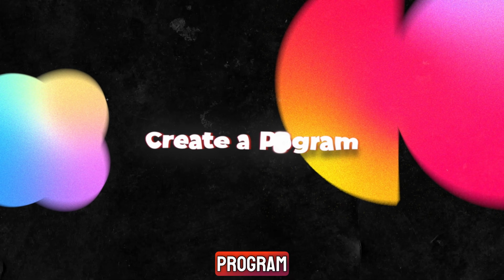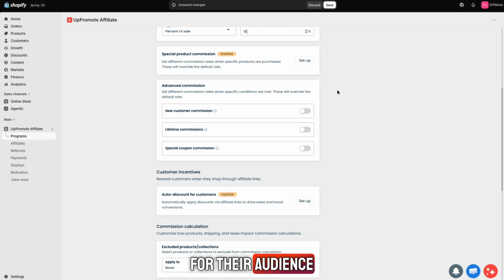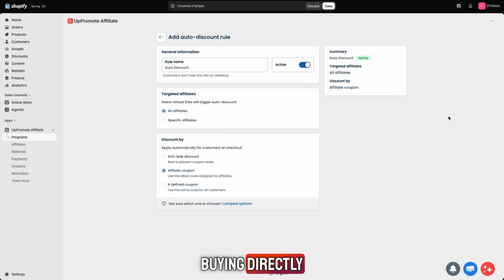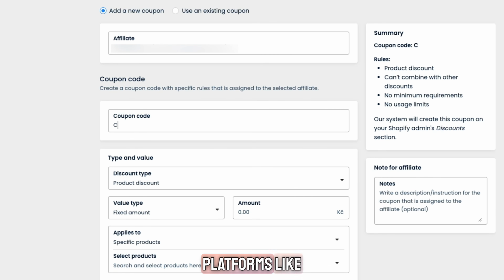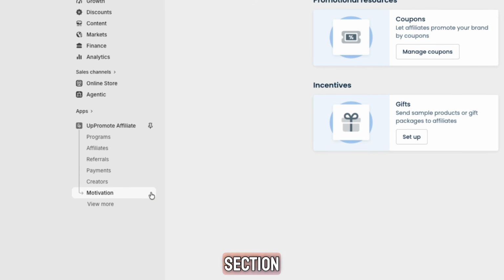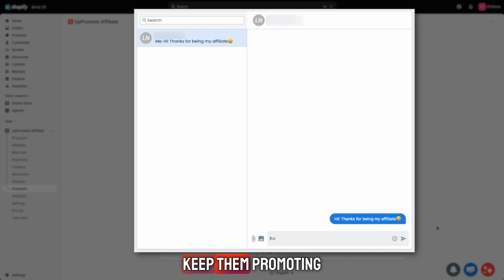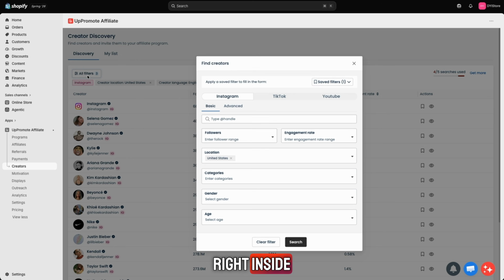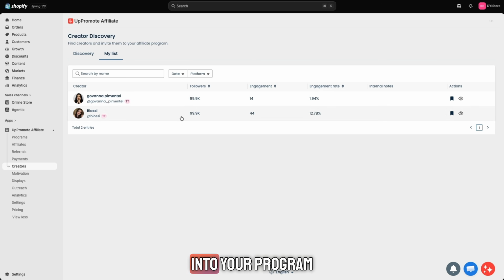Shopify Influencer Marketing Setup With UpPromote | Full Tutorial 2026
Shopify Influencer Marketing 2026 | Set up influencer marketing on Shopify with UpPromote — find creators, set commissions, and track every sale in one app.

New to this? You'll see exactly how to set up a creator program, give influencers links and codes, find brand-new creators, and track every sale as a complete beginner.

🕐 Timestamps:
0:00 Make Sales Without Posting
0:32 Why Influencer Marketing Works
1:22 Set Up Your Creator Program In UpPromote
1:54 Percentage Of Sale Commission
2:12 Automatic Customer Discount
2:48 Anti Leak Discount Explained
3:07 Assets And Bonuses For Creators
3:58 Recruit From Your Customers
4:29 Creator Discovery: Find Influencers
5:08 Approving Your Creators
5:48 Get UpPromote & Discount

Let Creators And Customers Sell For You

Want other people promoting your store while you focus on running it? An influencer program turns your customers and favorite creators into a sales team — and you only pay when they actually make you a sale. This UpPromote walkthrough shows you the full setup, from your first creator to finding brand-new influencers right inside the app. Ready to build yours today?

Here's what you'll learn:
- How to set creator commissions and turn on an automatic customer discount
- How to give creators ready-made assets and message your whole group at once
- How to reward top creators with bonus tiers and leaderboards
- How to recruit your first creators from customers who already love your store
- How to find brand-new influencers with UpPromote's Creator Discovery tool — search Instagram, TikTok and YouTube, filter by niche and engagement, and check audience quality before you reach out
- How to approve creators and keep your program high quality

I hope you found my Shopify influencer marketing - UpPromote setup video useful!